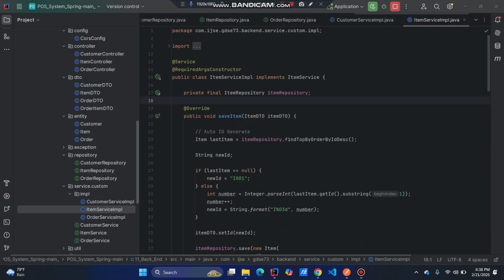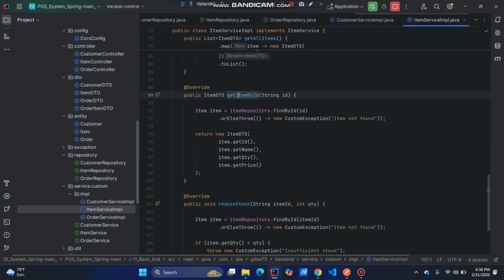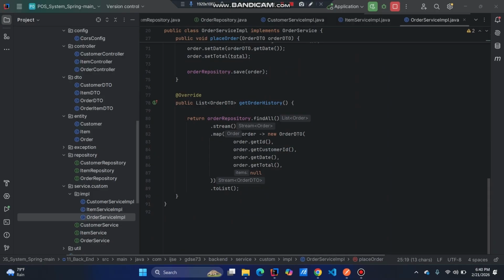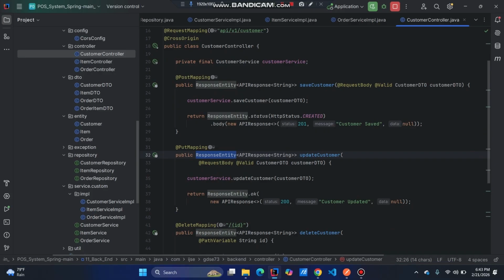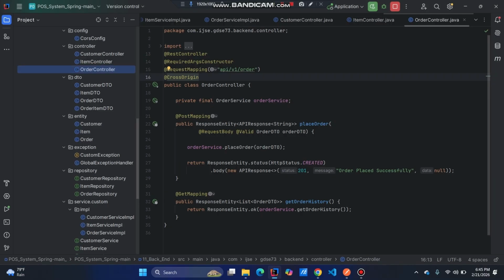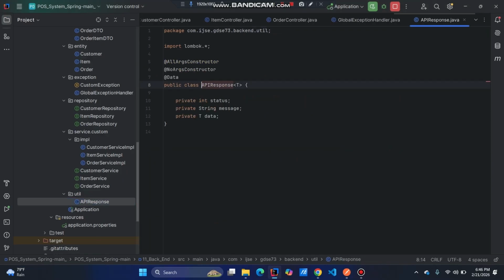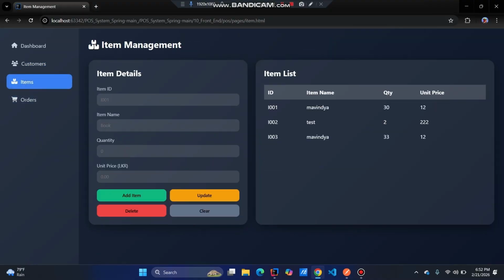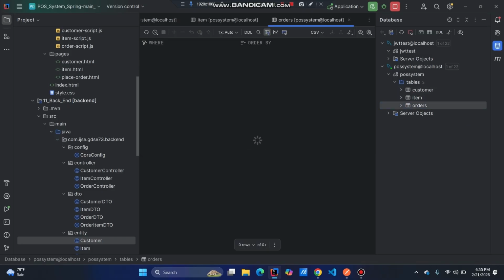SPRING BOOT POS SYSTEM IJSE 73 MANUMI MAVINDYA PART 02